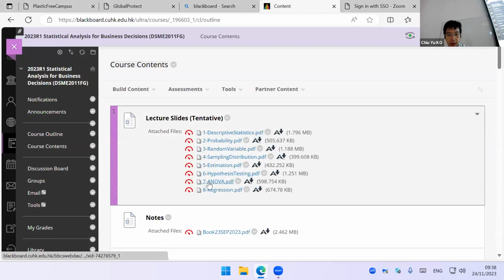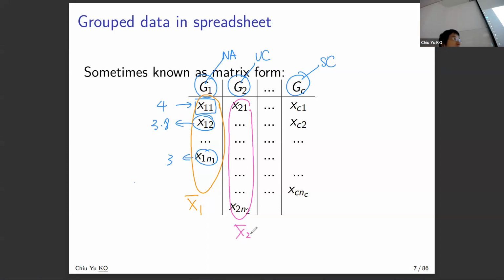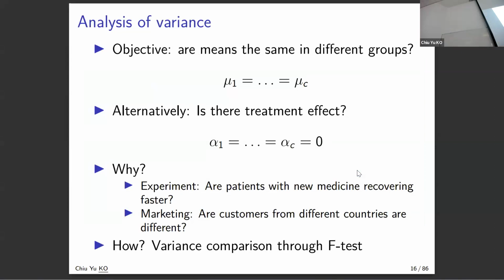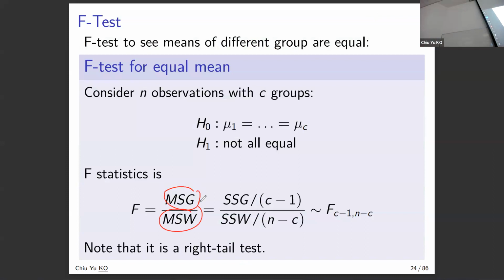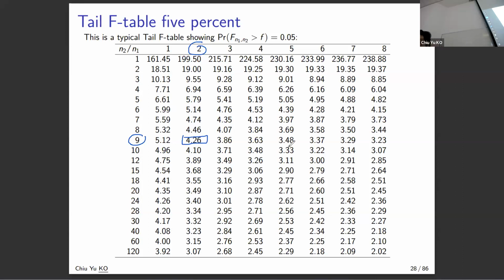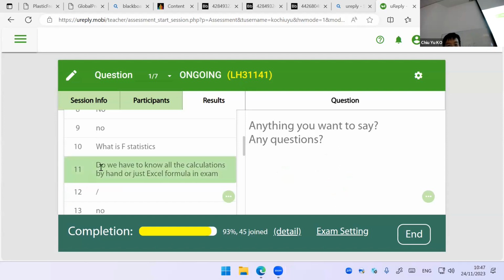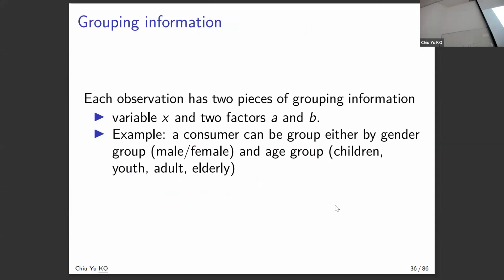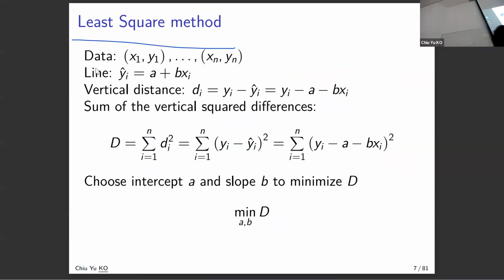DSME 2011 | Section G | 24 NOV 2023 | Lession 20 | Statistical Analysis for Business Decision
Lesson 20

ANOVA